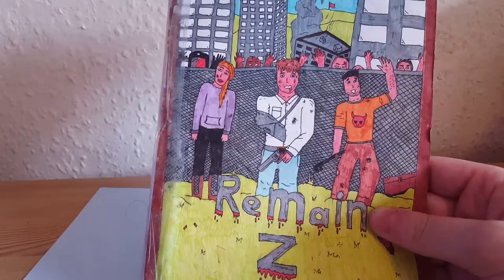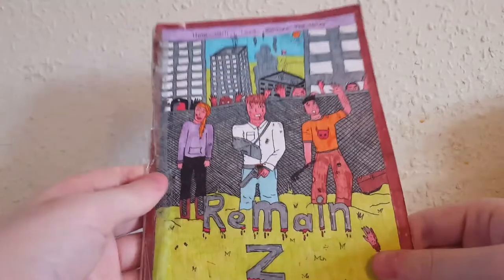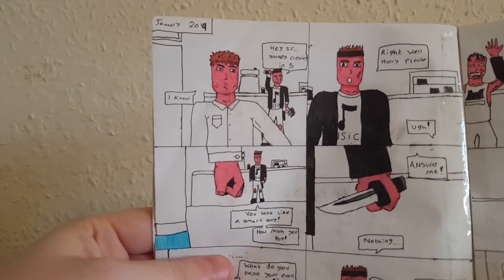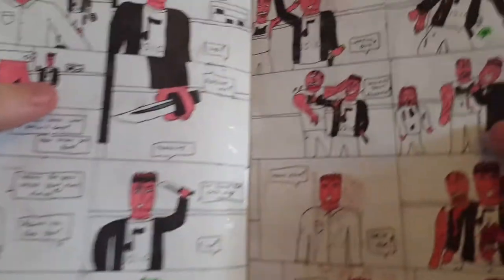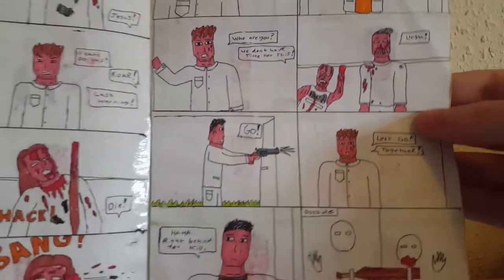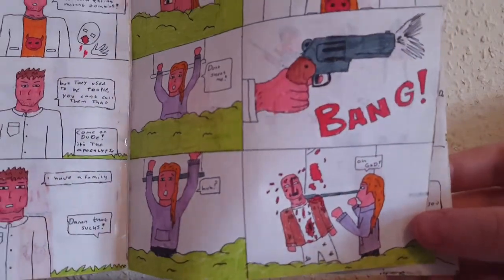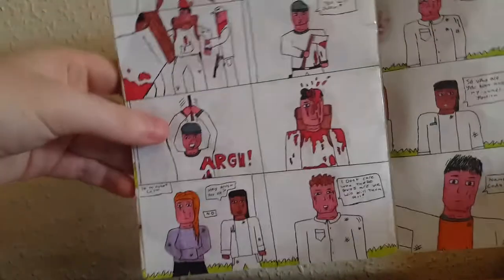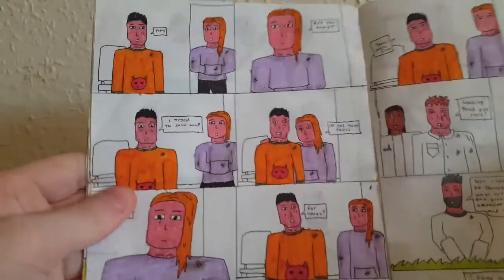REMAINZ My Homemade Comic Issue 1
Today i am showing off the very first zombie homemade comic book for remainz a comic i created back in 2016, This comic is set in the zombie apocalypse in london.

All BradDraws Content May Include Gore, Use Of Bad Words, Smoking, Ect.
BradDraws Content Is Not Suitable For Children Or Anyone Aged 14 And Younger.